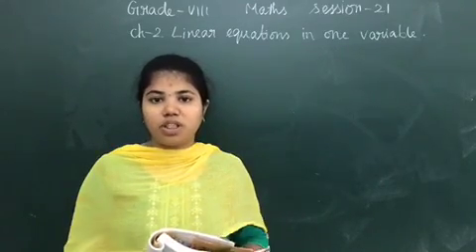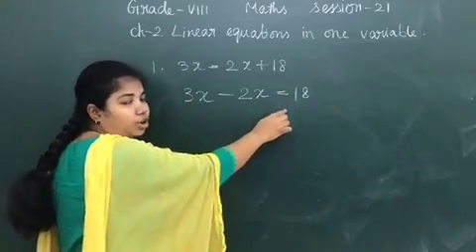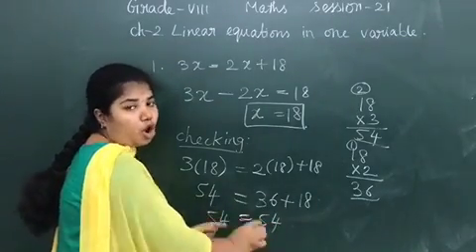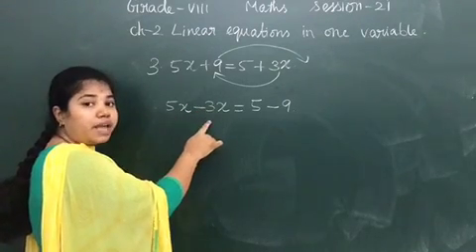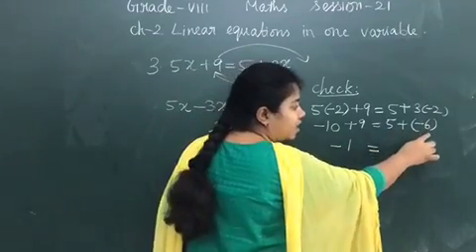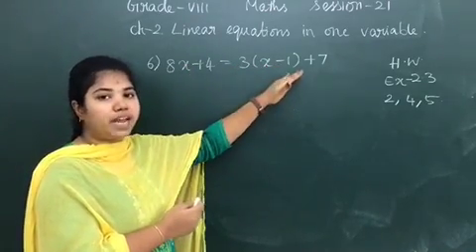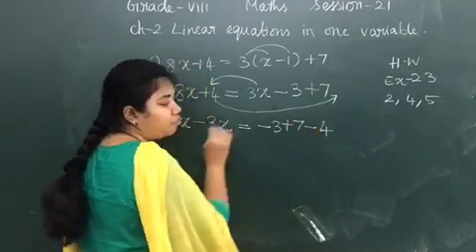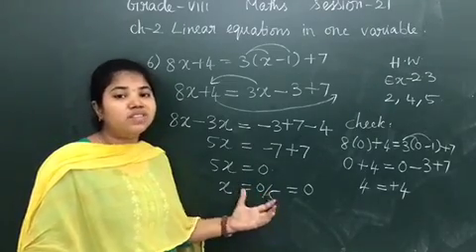Grade 8 session 21 Maths